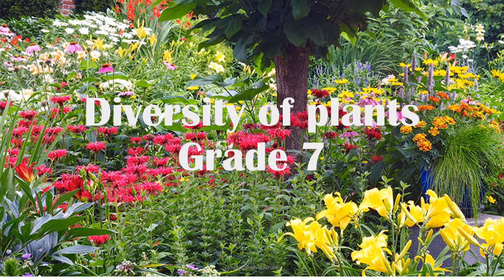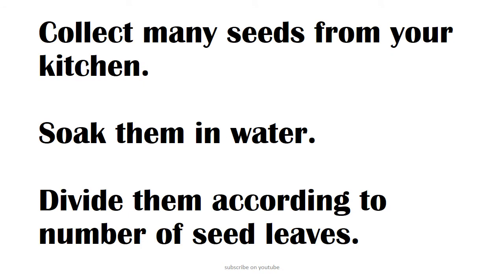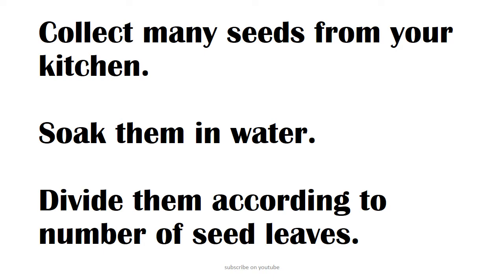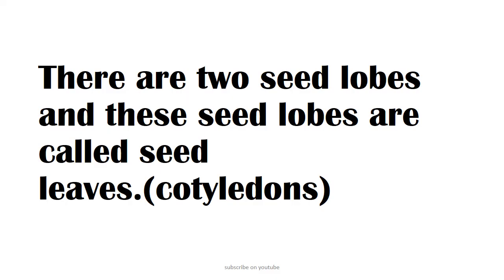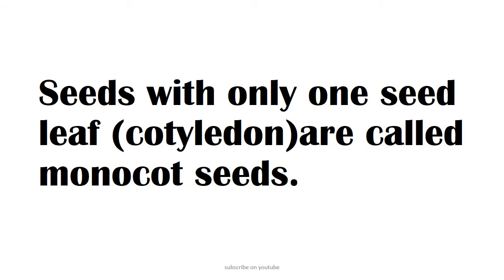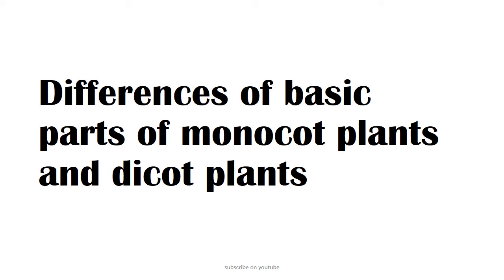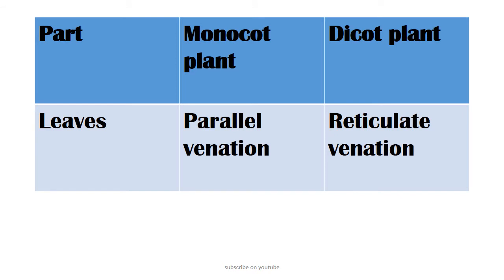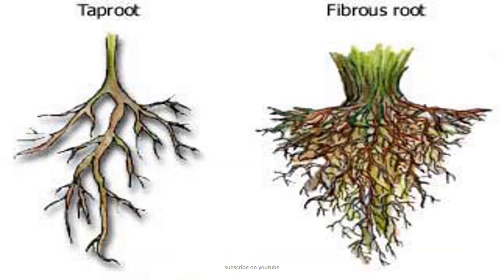Plant diversiy|Monocotyledonous and dicottledonous plant |unit 1 |science| english medium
Watch the video enlarage your knowledge